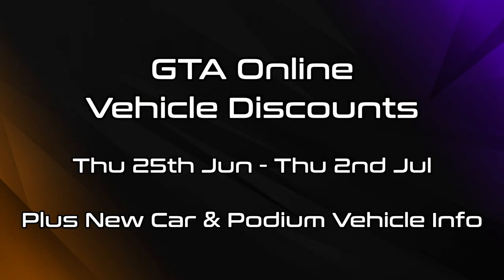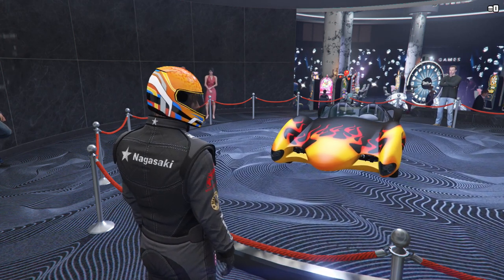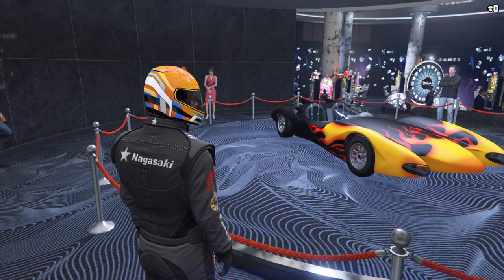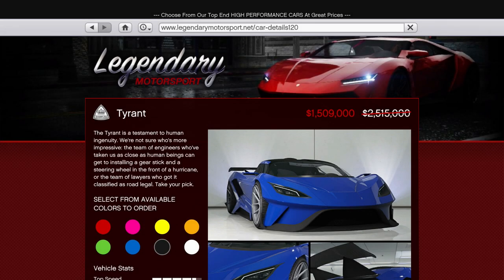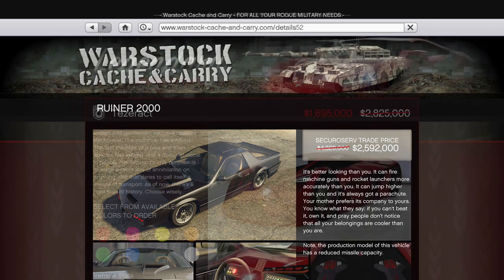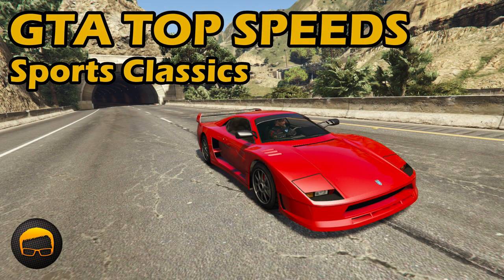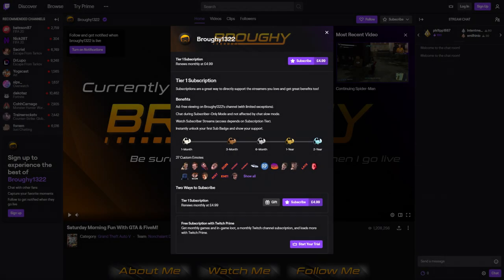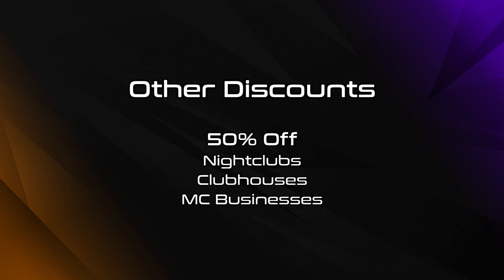GTA Online Best Vehicle Discounts (25th June 2020) - GTA 5 Weekly Car Sales Guide №44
GTA Online best vehicle discounts for 25th June 2020, plus details of any new cars added to the game and changes to the Casino lucky wheel podium vehicle and premium race.

Also thanks to @TezFunz2, @FoxySnaps & u/Call_Me_Tsuikyit for discounts cross-checking.